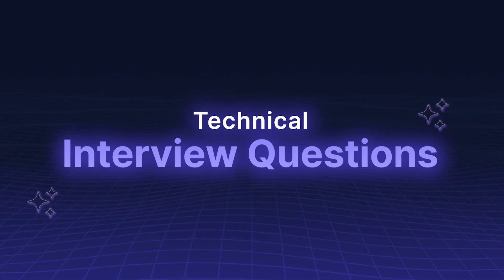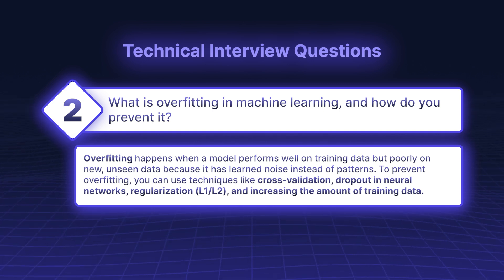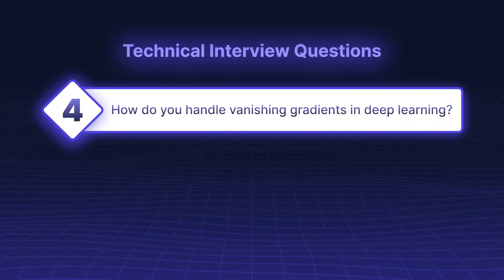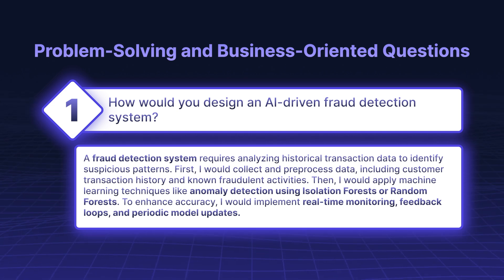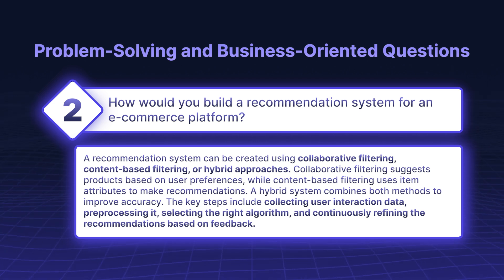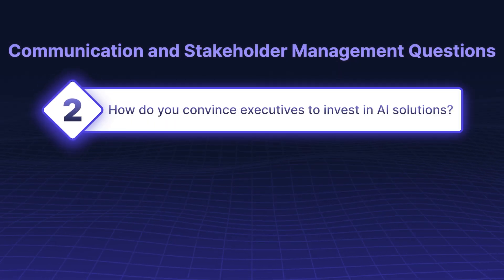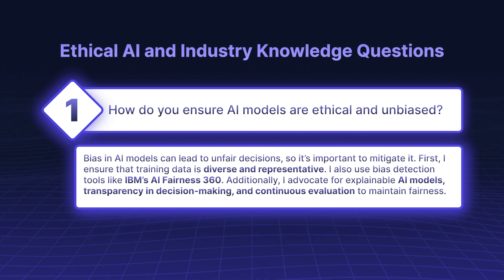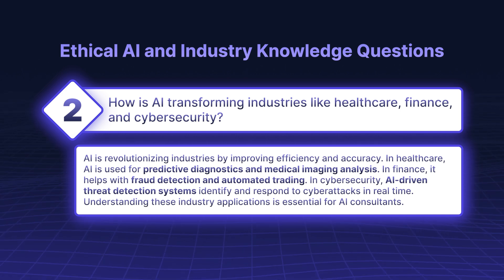AI Consultant Interview 2025: 20+ Must-Know Topics, Questions & Answers! | GetGenerative.ai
Are you preparing for an AI Consultant interview or hiring an AI expert? In this video, we cover essential AI interview questions, including technical, problem-solving, business-oriented, and ethical AI topics to help you ace your interview like a pro!

Experience our AI-powered Workspace + Agents to manage the entire implementation lifecycle from Pre-Sales to Go-Live.

📌 Topics Covered:
✔️ AI vs. Machine Learning vs. Deep Learning
✔️ Overfitting & How to Prevent It
✔️ Transfer Learning & Its Applications
✔️ Vanishing Gradients & Solutions
✔️ Designing AI-Driven Fraud Detection Systems
✔️ Building Recommendation Systems for E-commerce
✔️ Explaining AI to Non-Technical Stakeholders
✔️ Convincing Executives to Invest in AI
✔️ Ensuring Ethical & Unbiased AI
✔️ AI’s Impact on Healthcare, Finance & Cybersecurity

💡 Whether you're a job seeker looking to land your next AI role or a recruiter hiring AI talent, this video is your ultimate guide!

📍 Timestamps: AI Consultant Interview Questions & Answers
📌 Introduction
0:00 - Top AI Consultant Interview Questions and Answers 2025
0:16 - In this video, we’ll go through key AI interview questions and how to answer them effectively.

0:23 - Technical Interview Questions
0:25 - What is the difference between AI, ML, and Deep Learning?
0:30 - Explanation of AI, ML, and Deep Learning.
0:57 - What is overfitting in machine learning and how do you prevent it?
1:01 - Explanation of overfitting & techniques to prevent it.
1:24 - What is transfer learning and how is it useful?
1:30 - Explanation of transfer learning & its benefits.
1:49 - How do you handle vanishing gradients in deep learning?
1:52 - Solutions for handling vanishing gradients.

📌 Problem-Solving and Business-Oriented Questions
2:17 - How would you design an AI-driven fraud detection system?
2:22 - Explanation of AI-driven fraud detection systems.
2:52 - How would you build a recommendation system for an e-commerce platform?
2:57 - Explanation of recommendation systems and different approaches.

📌 Communication & Stakeholder Management Questions
3:31 - Tell me about a time when you had to explain a complex AI concept to a non-technical stakeholder.
3:38 - Example of explaining AI in simple terms.
4:05 - How do you convince executives to invest in AI solutions?
4:09 - Key points on convincing executives about AI investment.

📌 Ethical AI & Industry Knowledge Questions
4:35 - How do you ensure AI models are ethical and unbiased?
4:39 - Bias in AI models & techniques to mitigate it.
5:05 - How is AI transforming industries like healthcare, finance, and cybersecurity?
5:11 - AI's impact on various industries.